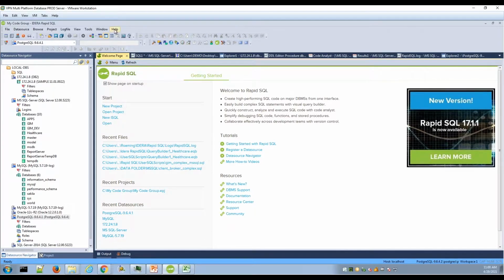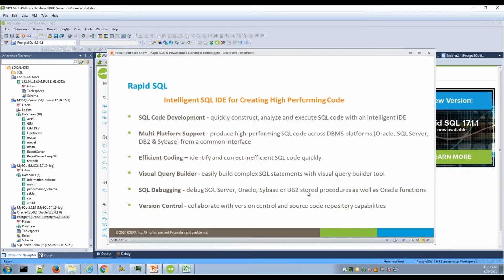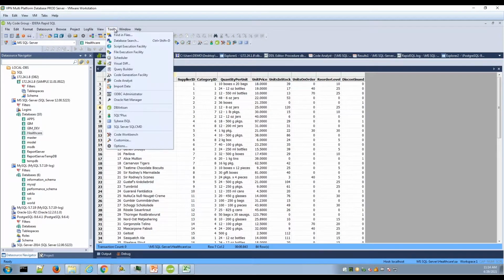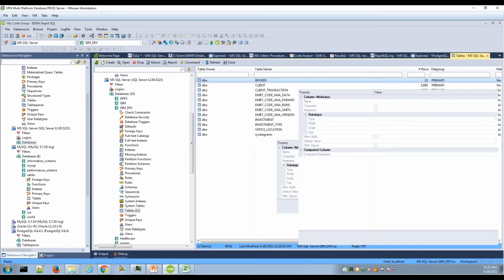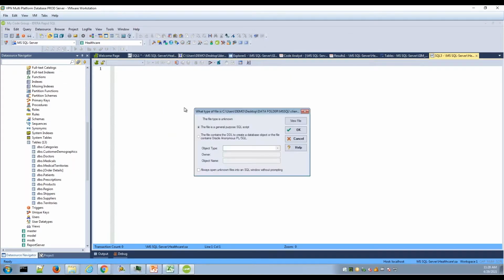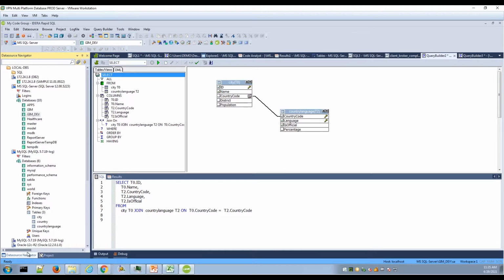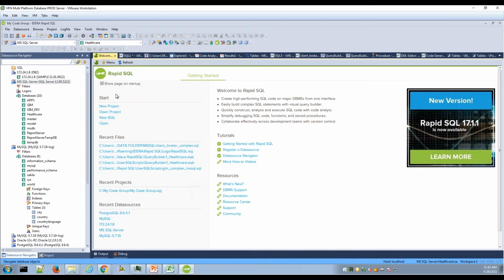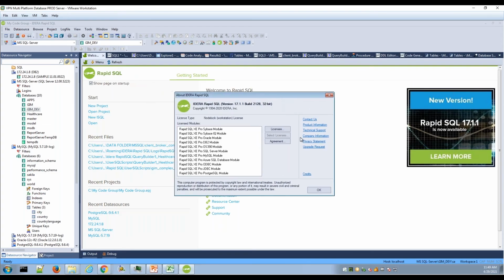How To Develop SQL for Multiple RDBMS from a Single GUI | Rapid SQL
Database developers and database administrators need to create high-performing SQL code on all major DBMSs from a single interface.

With Rapid SQL you can simplify SQL scripting, query building, object management, debugging and version control while gaining instant insights on performance expectations

Watch this video to learn how to develop SQL for multiple RDBMS from a single GUI with Rapid SQL:
- Create SQL code on major RDBMS
- Easy build complex SQL statements
- Construct, analyze, and execute SQL code
- Simplify debugging
- Collaborate effectively